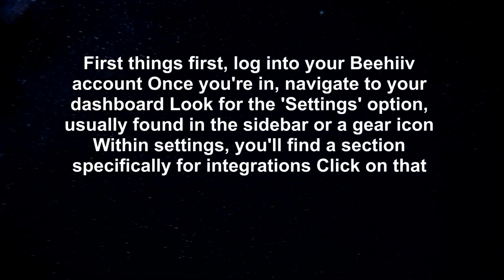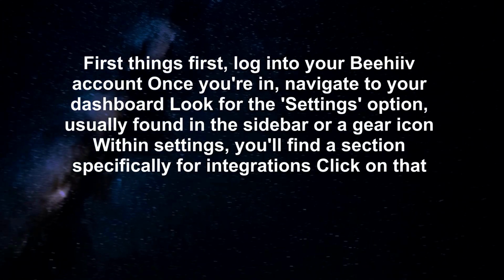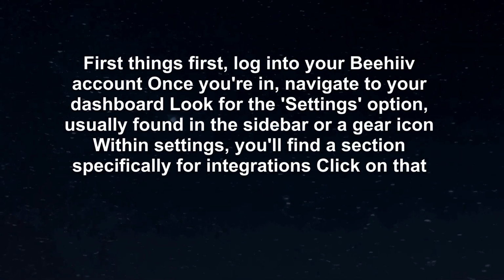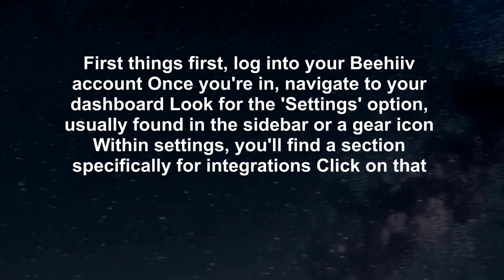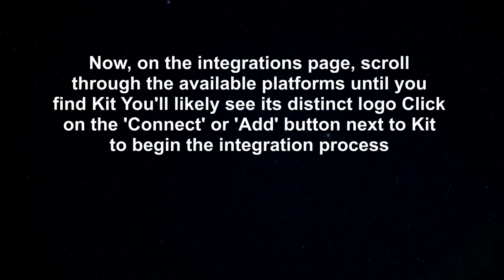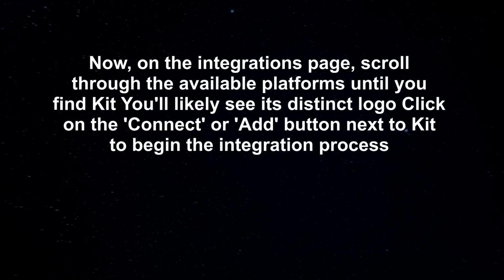How Can I Connect My Beehiiv to Kit - Julia'sTutorials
How Can I Connect My Beehiiv to Kit explains how to integrate your Beehiiv newsletter platform with Kit, a tool that automates social media posting and engagement, amplifying your content's reach. This connection allows you to leverage Kit's automation features to promote your Beehiiv content across your social channels effortlessly. Discover how to link these platforms for enhanced marketing efforts.

00:00 Intro
00:09 Connecting Kit to Beehiiv
00:31 Locating Integrations in Beehiiv
00:47 Finding and Connecting Kit
01:10 Logging into Kit
01:25 Verifying the Connection in Beehiiv
01:47 Configuring Kit Integrations
02:04 Creating and Scheduling Posts with Kit
02:30 The Benefits of Automation
02:54 Conclusion